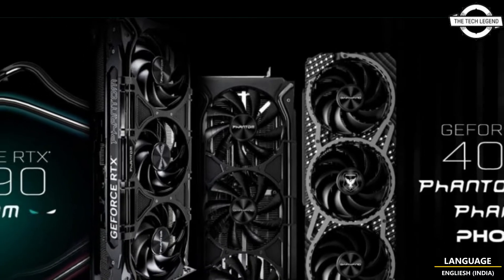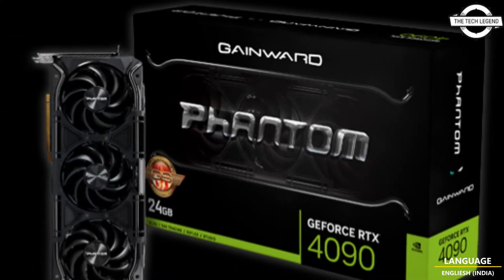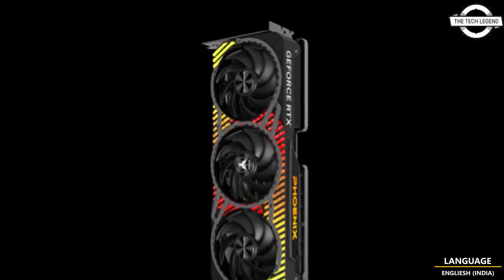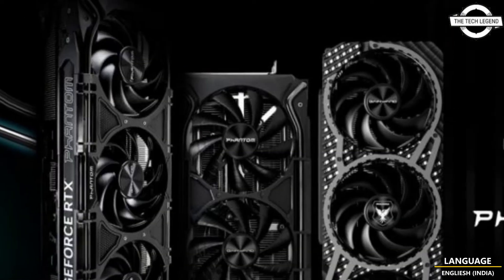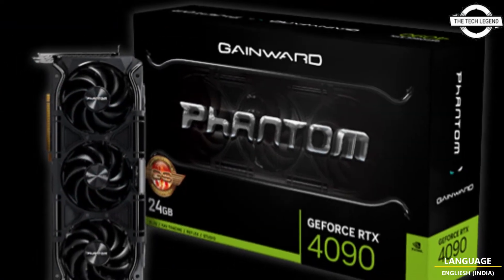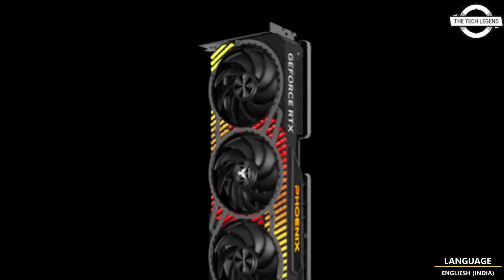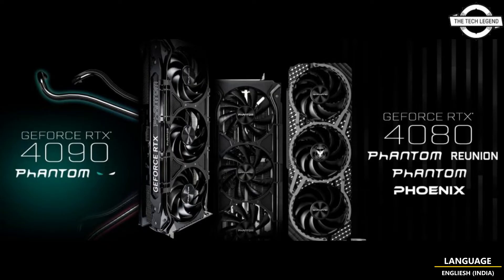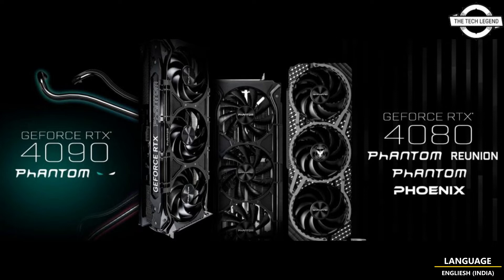Gainward GeForce RTX 4090/4080 GPU Series Graphics Card Launched - All Spec, Features & More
SIMILAR PRODUCT :

Gainward proudly presents the brand new GeForce RTX 4090 and GeForce RTX 4080 Series video cards, powered by NVIDIA's next-gen Ada Lovelace GPU architecture. Powered by the new ultra-efficient NVIDIA Ada Lovelace architecture, the 3rd generation of RTX, GeForce RTX 40 Series graphics cards are beyond fast, giving gamers and creators a quantum leap in performance, neural rendering, and many more leading platform capabilities. This massive advancement in GPU technology is the gateway to the most immersive gaming experiences, incredible AI features and the fastest content creation workflows. These GPUs push state-of-the-art graphics into the future. The GeForce RTX 40 Phantom dwells in absolute darkness, cultivating relentless forces and boldness within. Upon its shadow black portrait, the two lightning strips decorated on the cooler electrify the gamers with hardcore power to fight without fear. Upon its murk silhouette, a tint of ARGB on the side logo is the only symbol allowing you to notice The Night Baron's secret existence. The model comes with renovated thermal structure, leveraging the all-new Cyclone Fan for extreme cooling performance. The Wing Tip on fantail converges the air current, collecting maximized airflow into the cooler. The sharp claw marks engraved on the fan blades further smooth the airflow and lead the air to the heat sink steadily. The GeForce RTX 40 Phantom further comes with Diffuser Fins, Hyper Conductive Heat Pipes, and Ultra-Dense Protection Plate for unbeatable thermal performance and extra protection to the boards. The robust build structure makes the Phantom Series mighty, dynamic, and ready to rebel in dignity. Gainward also releases Phantom Reunion edition on the GeForce RTX 4080 12 GB sku, offering more options for gamers and creators who enjoy the original Phantom cooler design.